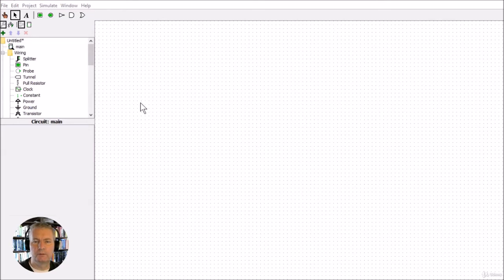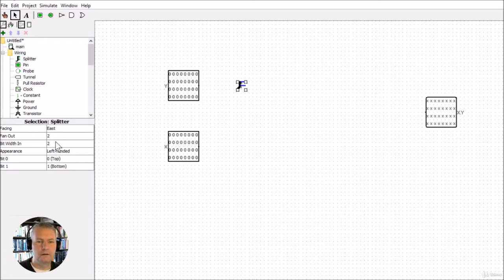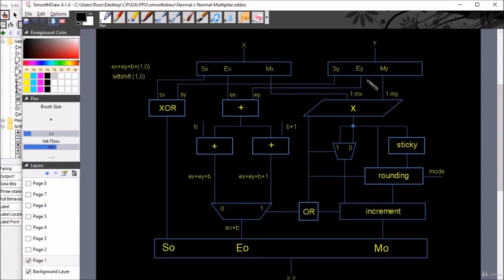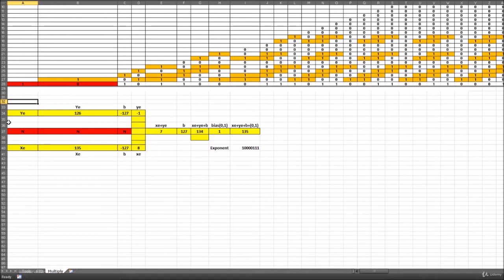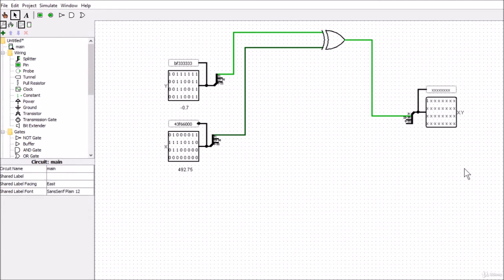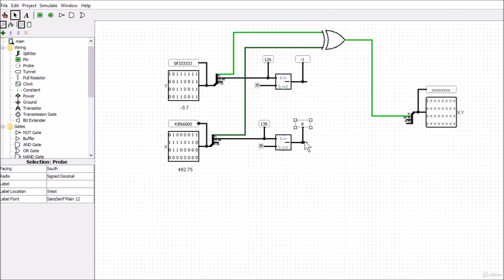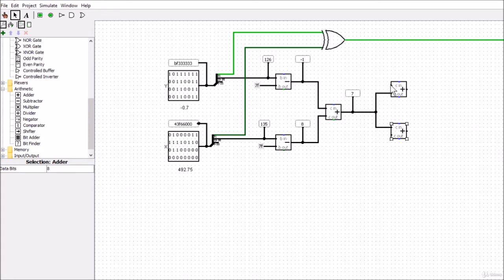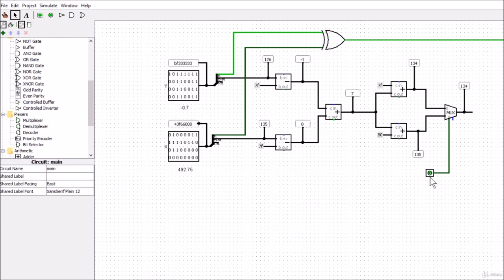Multiplier in Logisim 1